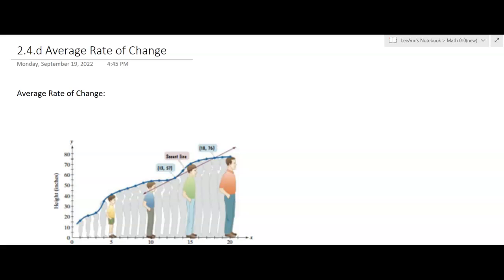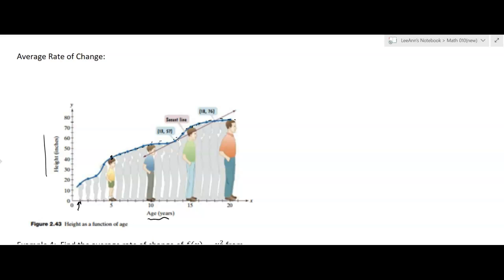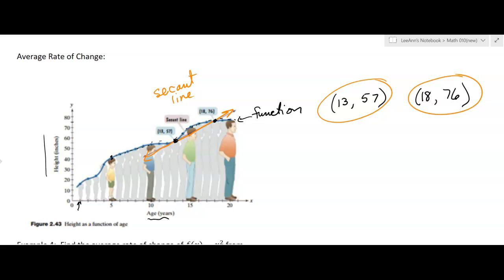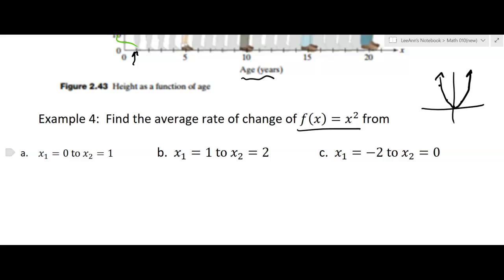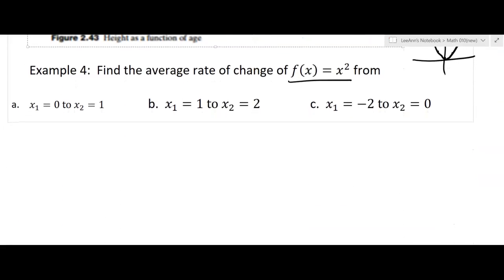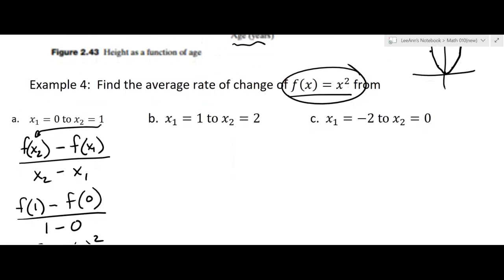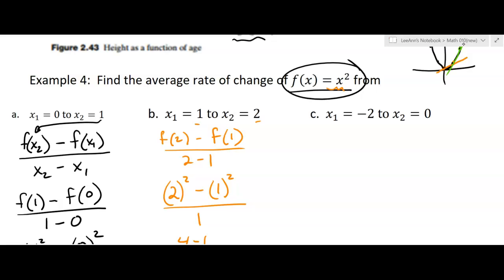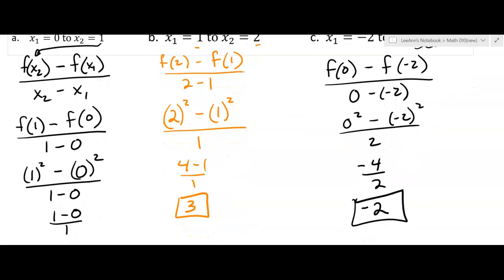2.4.d Average Rate of Change